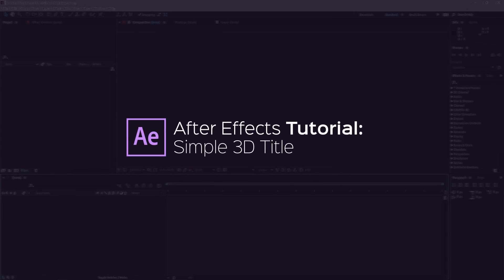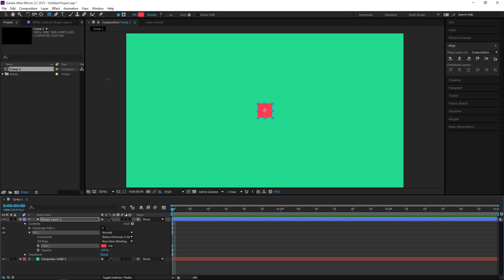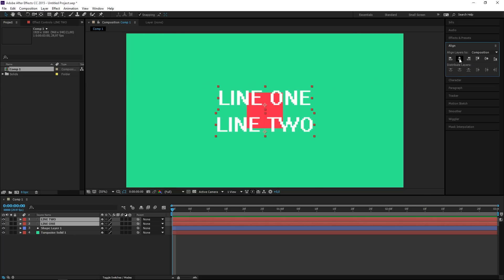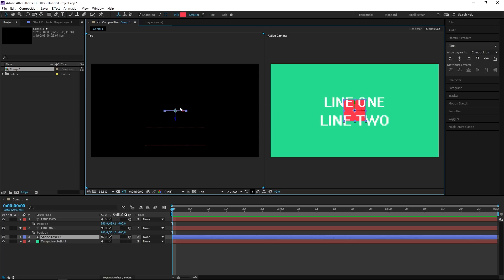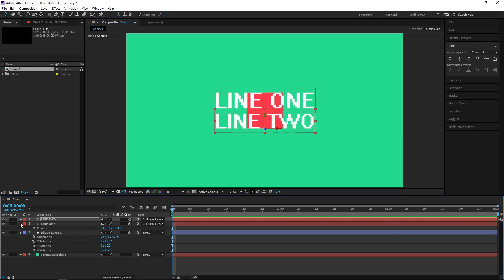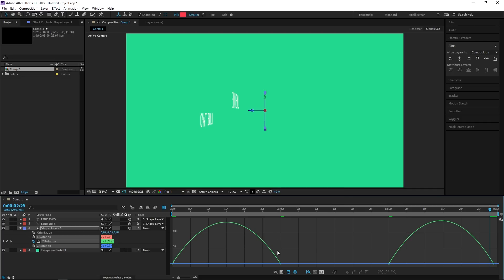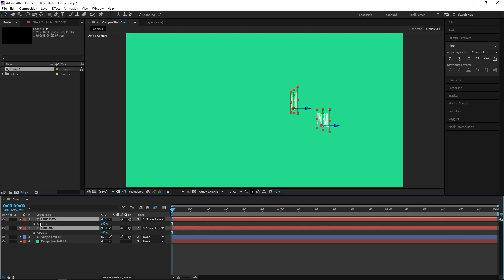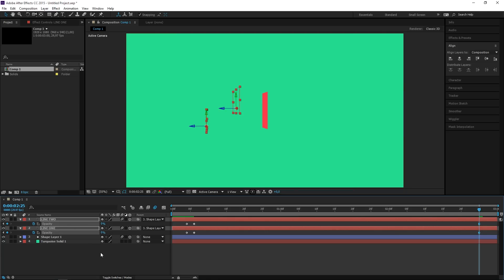After Effects Tutorial | Simple 3D Title